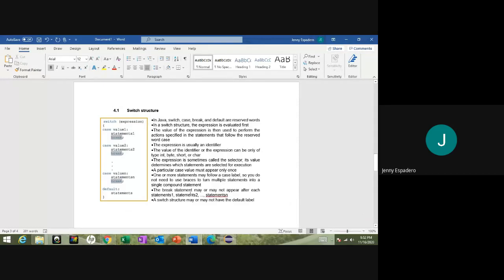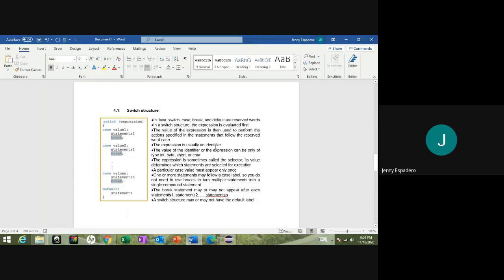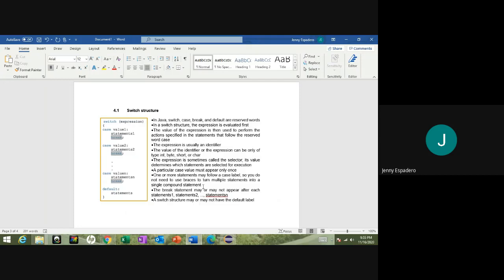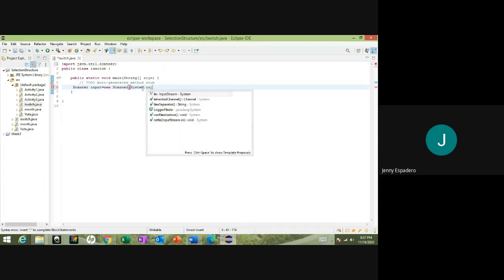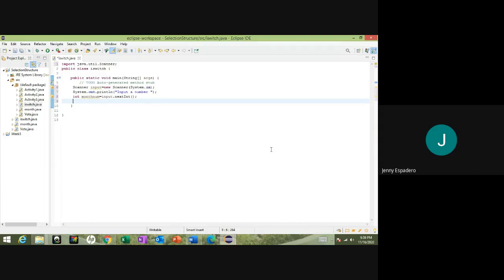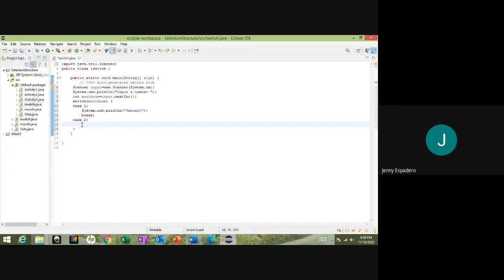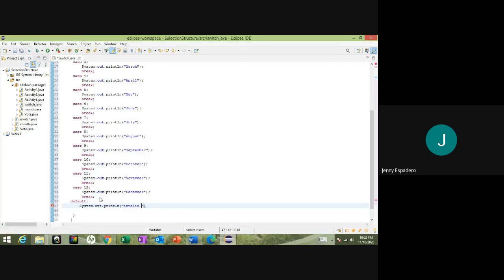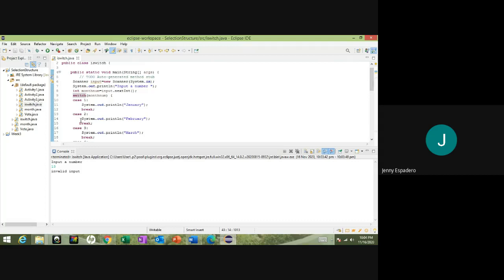switch in Java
Basic switch sample program in java